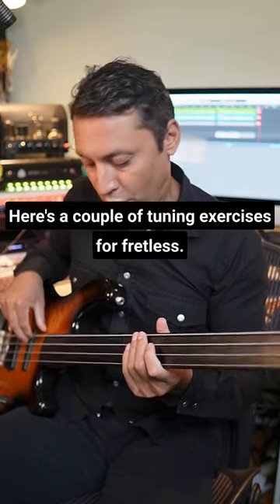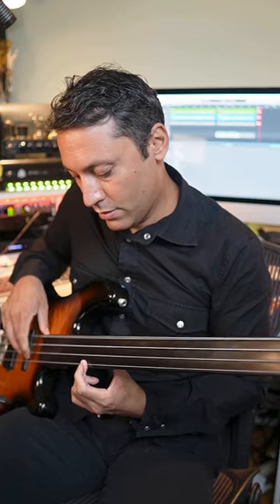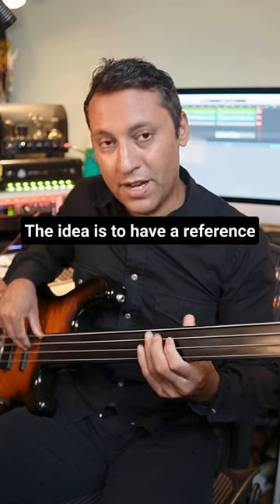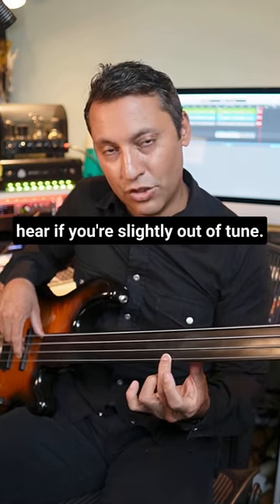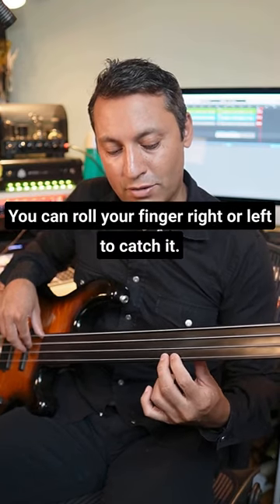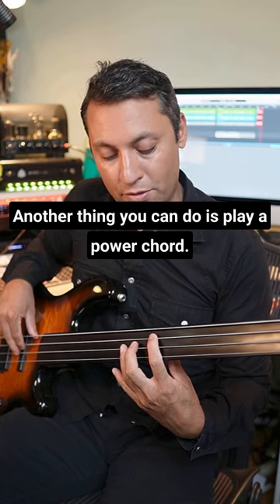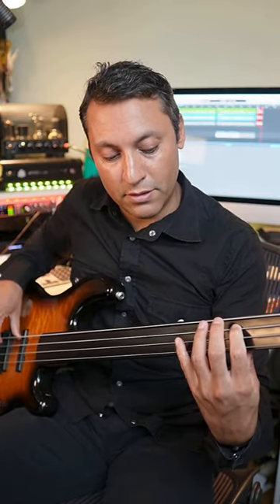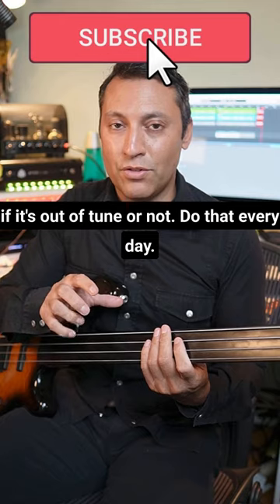2 GREAT fretless bass exercises